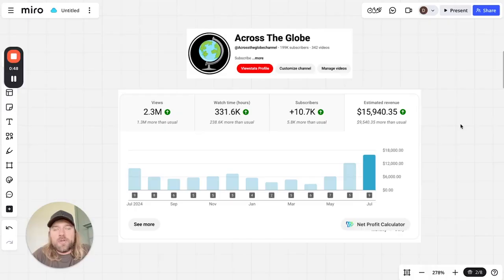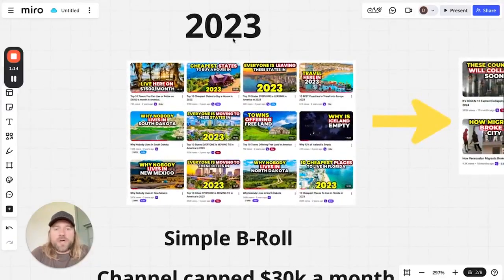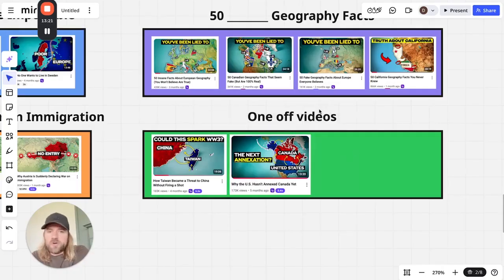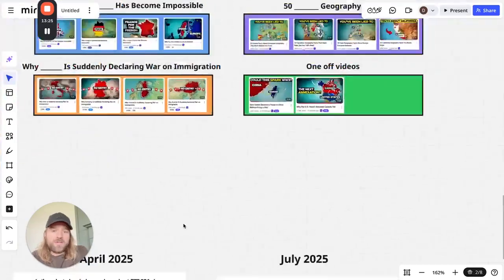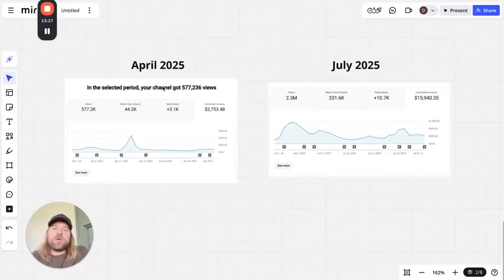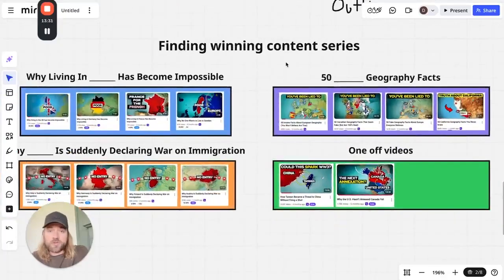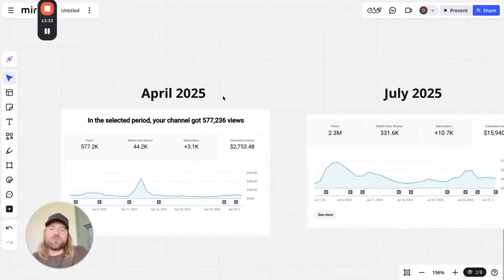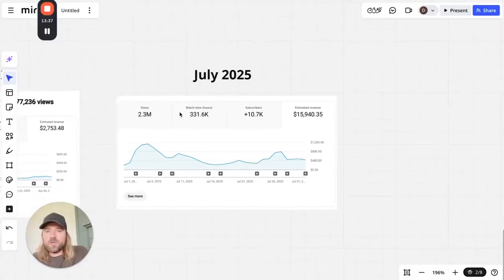How I took a DEAD Faceless YouTube Channel to $16k a Month (full breakdown)